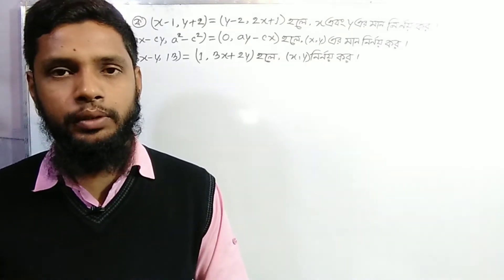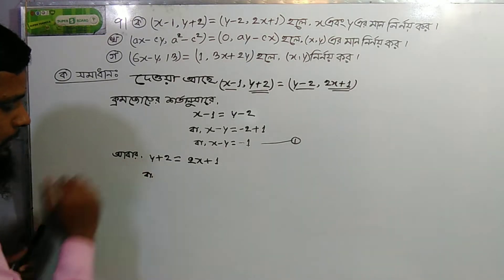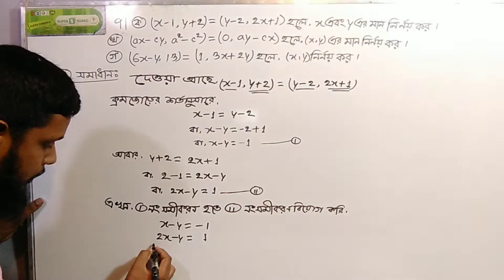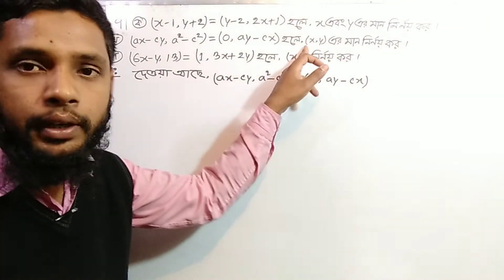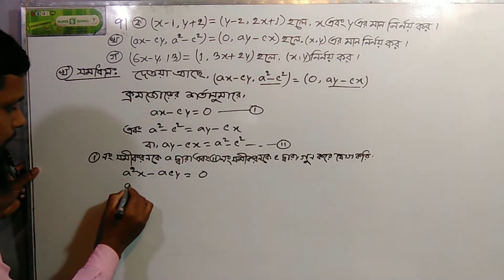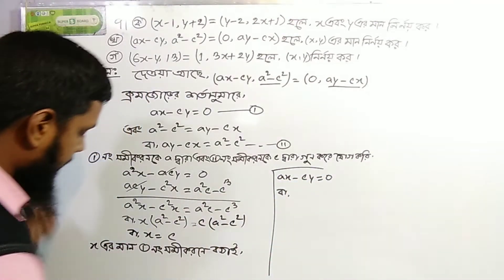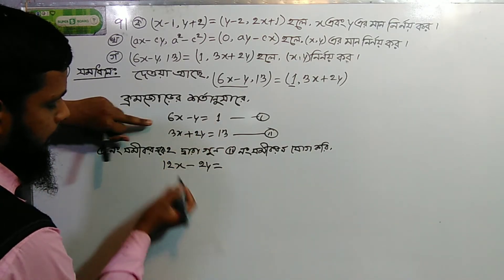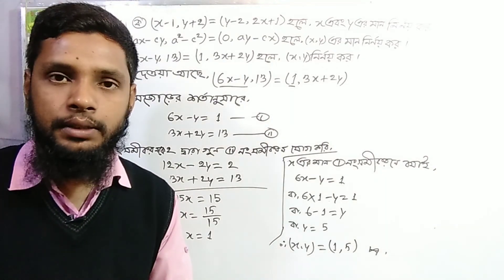অনুশীলনী ২.১ এর ৭ নং অংকের সমাধান | সেট ও ফাংশন | Chapter 2.1 Question 7. Part 07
এই পর্বে নবম দশম শ্রেণির সাধারণ গণিতের অনুশীলনী ২.১ এর ৭ নং অংক  নিয়ে আলোচনা করা হয়েছে । সেট সম্পর্কিত এই অংকটি খুব গুরুত্বপূর্ণ । যা খুব সহজভাবে এখানে সমাধান করা করা হয়েছে